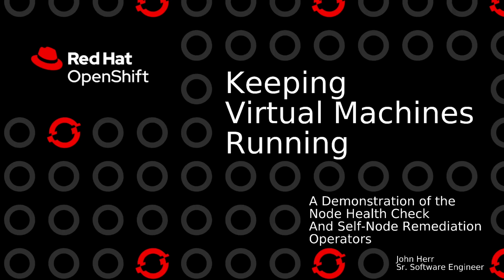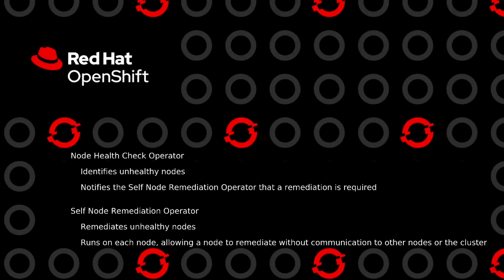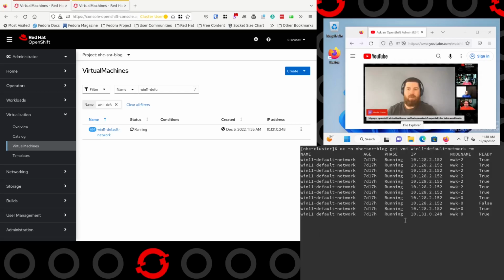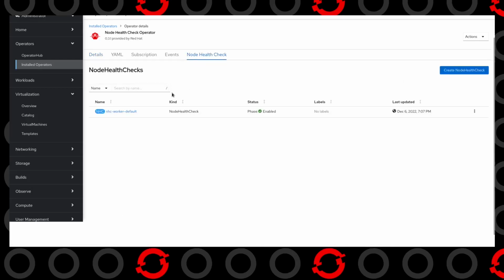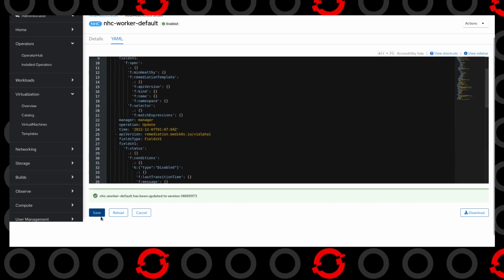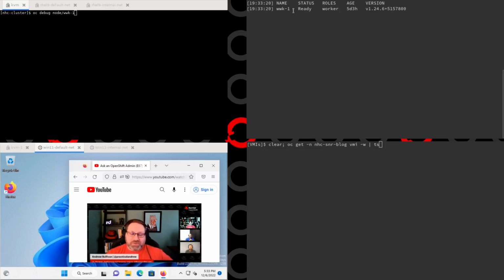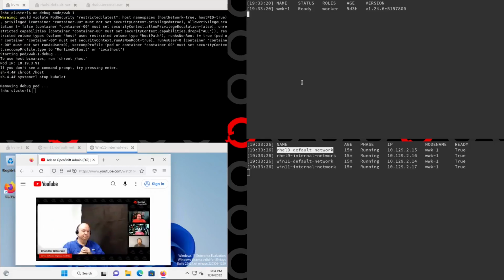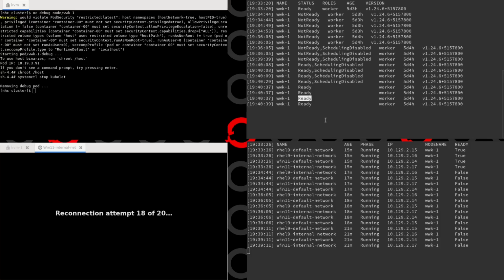Keeping Virtual Machines Running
This video shows how the Node Health Check and Self Node Remediation Operators work to help keep your cluster running when issues occur with the nodes. It also shows the difference between remediating node issues and the live migration of VMs.